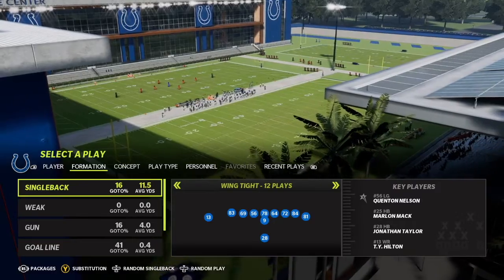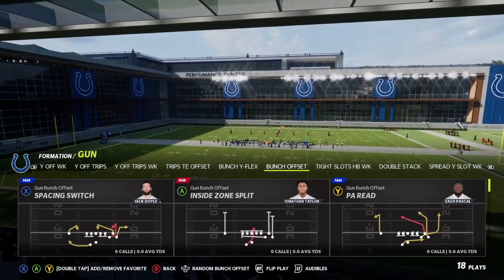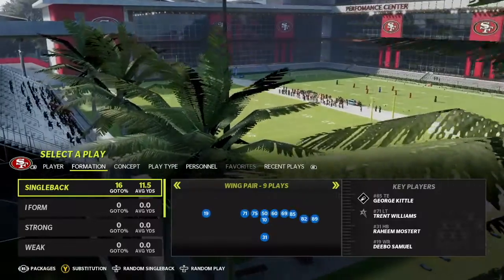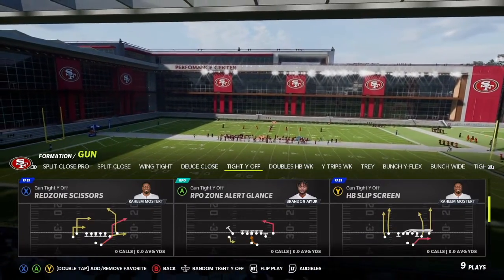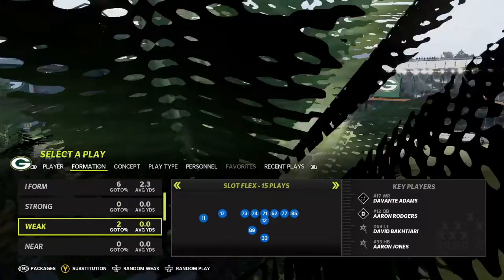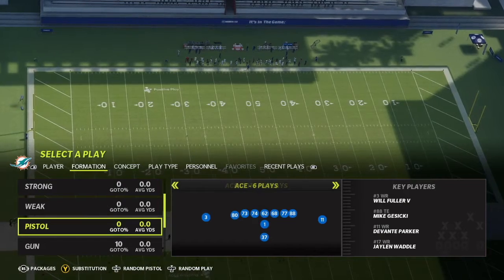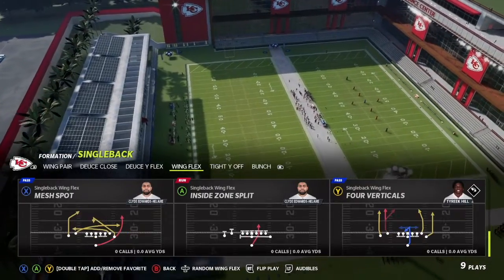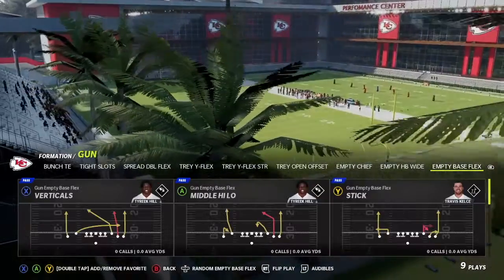The Top 5 BEST Playbooks in Madden 22 You Need to Win More Games!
In this video, we break down the top 5 best offensive playbooks in Madden 22!

1 on 1 Coaching Sessions Here!